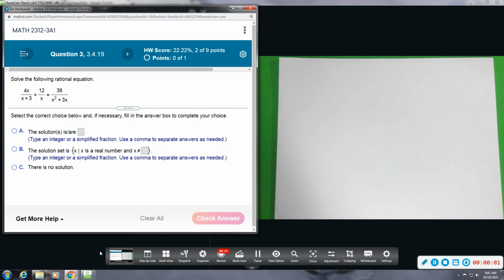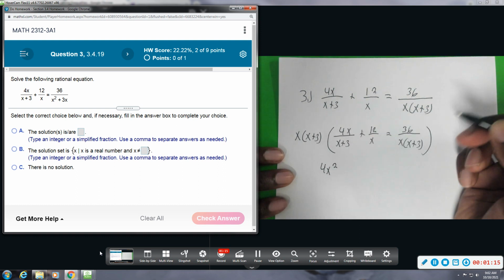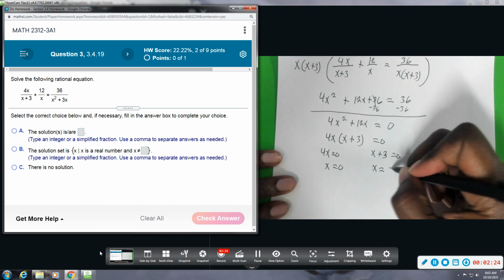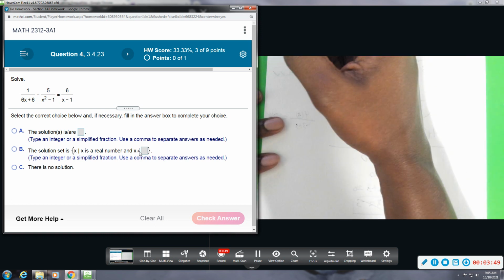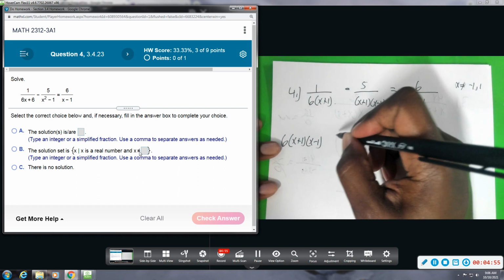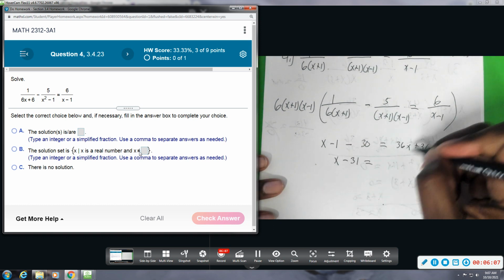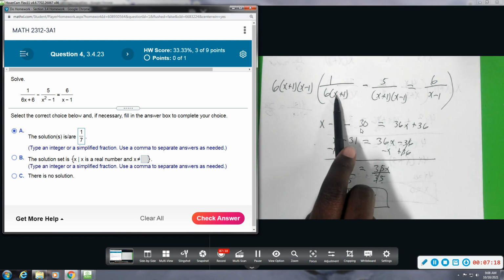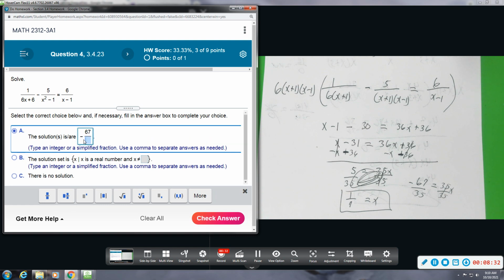Precal 3 4 3,4